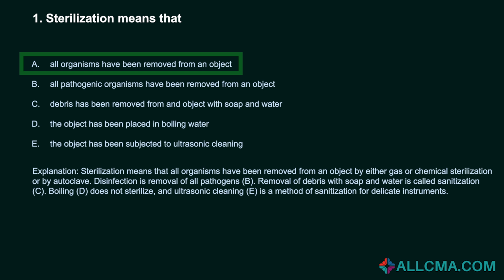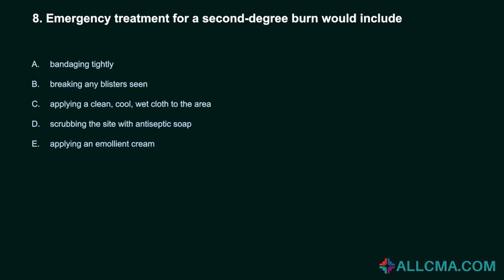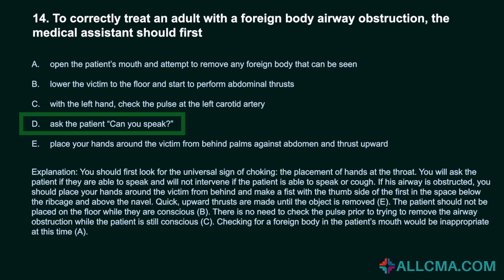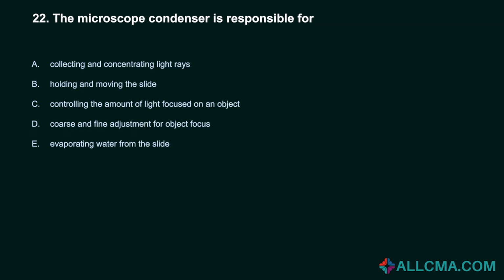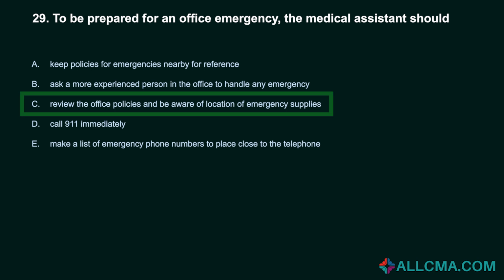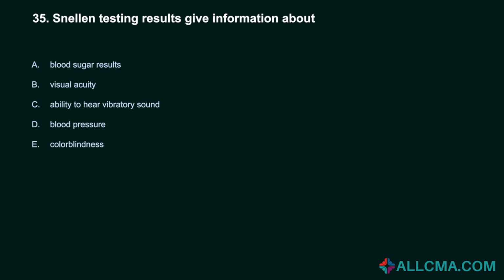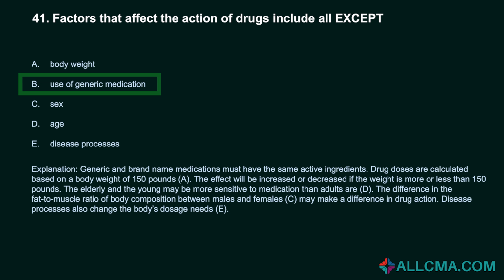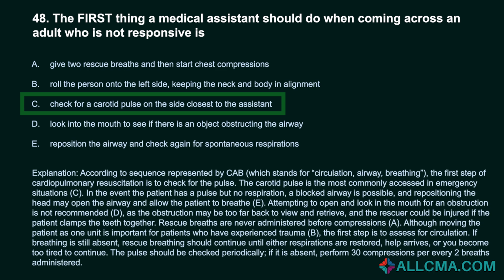Medical Assistant Clinical Competency Practice Test - 2025 (50 Questions with Explained Answers)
Welcome to Medical Assistant Practice Test for Clinical Competency. This video is designed to give you a comprehensive overview of what to expect when taking the test. It covers 50 questions with explained answers that are sure to help you pass your clinical competency section of the medical assistant exam.